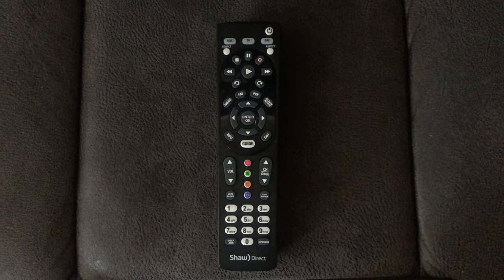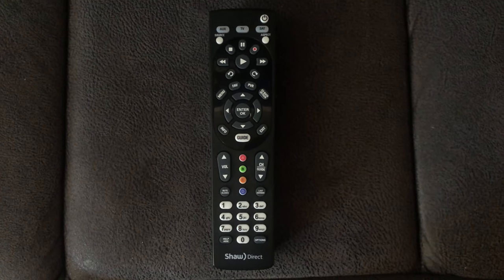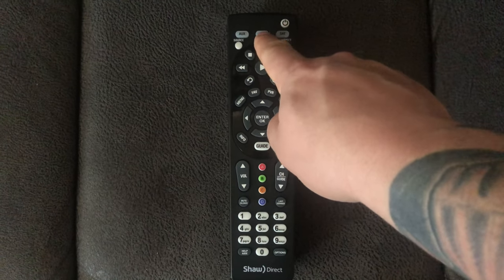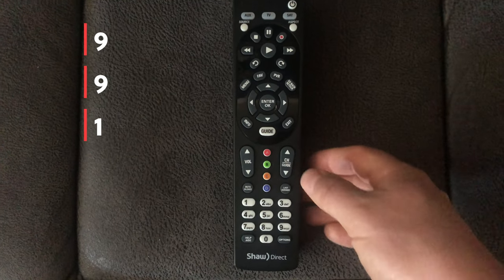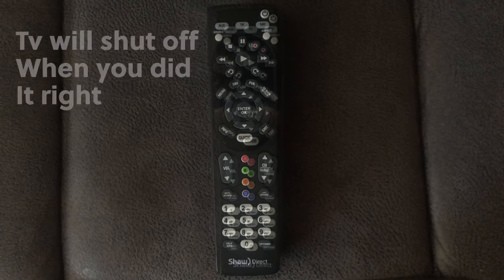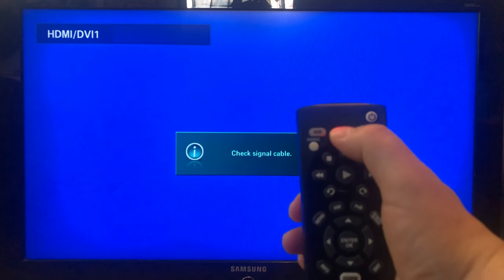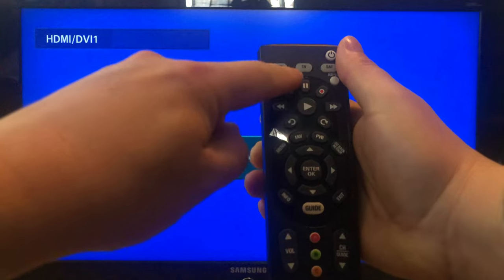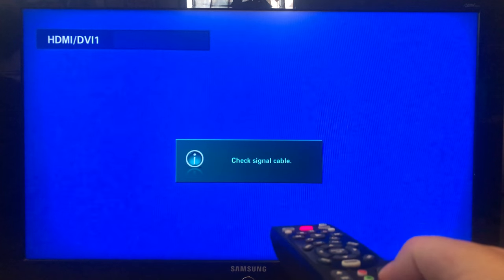Programming Your Shaw remote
Ever wonder how to program the button functions on your Shaw Direct remote control. The easy to understand tutorial gives you the ability to program the remote to control your TV (some exceptions apply). Turn it on and off and control volume all with one remote. Enjoy.